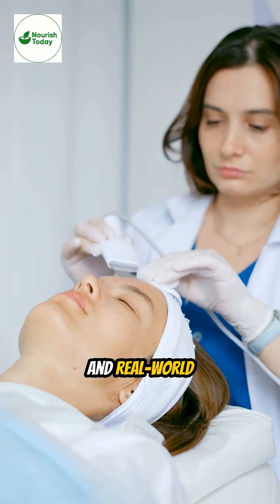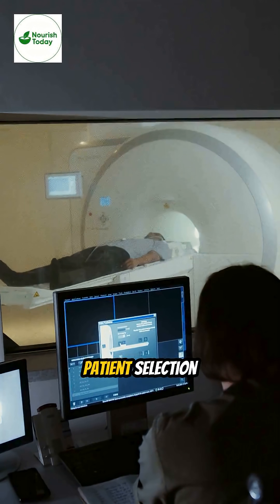What Is HIFU? | How High-Intensity Focused Ultrasound Treats Cancer & More – Nourish Today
What is HIFU?
High-Intensity Focused Ultrasound (HIFU) is one of the most advanced non-surgical treatments used for prostate cancer, uterine fibroids, and even cosmetic skin tightening. In this video, Nourish Today explores how HIFU therapy works, its benefits, side effects, and when it’s the right choice.

You’ll learn:
✅ How HIFU targets tumors using focused sound waves
✅ The difference between HIFU and traditional surgery
✅ Real examples from Mayo Clinic, Cleveland Clinic, and Harvard Health research
✅ Practical advice for patients considering HIFU treatment

If you’re researching HIFU treatment, HIFU for prostate cancer, or HIFU therapy side effects, this video will give you the science-backed clarity you need.

🔑 Main Keywords
What is HIFU
High-Intensity Focused Ultrasound
HIFU treatment
HIFU therapy
HIFU for prostate cancer

🏷️ Supporting Keywords

Non-surgical cancer treatment
Prostate cancer HIFU
HIFU side effects
HIFU therapy benefits
HIFU procedure explained
HIFU vs surgery
HIFU for skin tightening
How does HIFU work
Is HIFU effective
HIFU recovery time